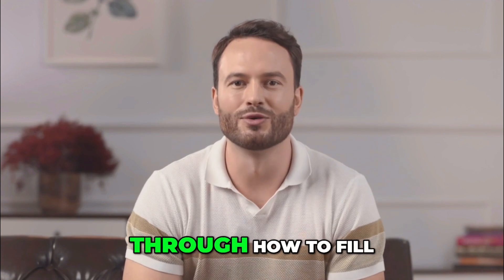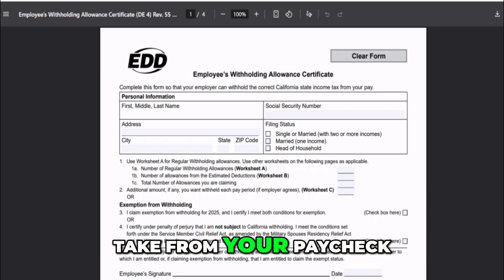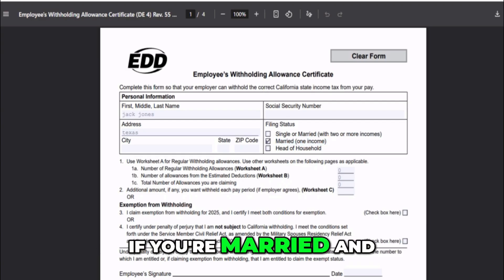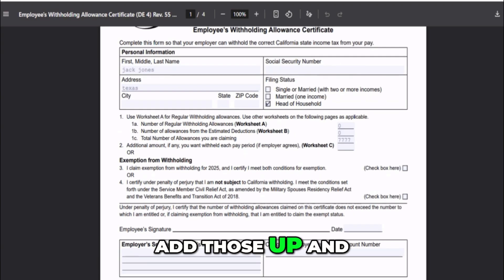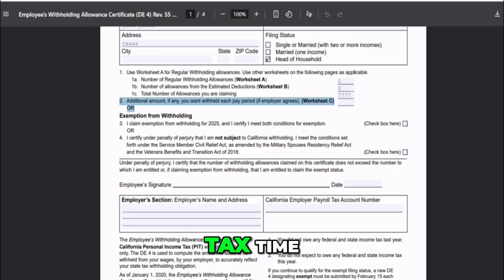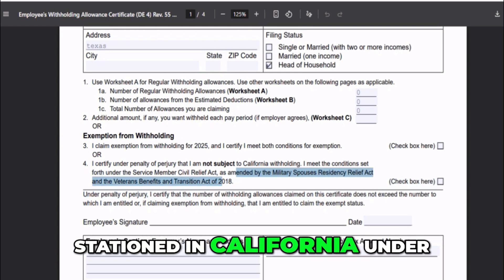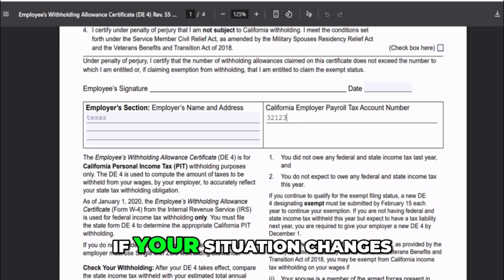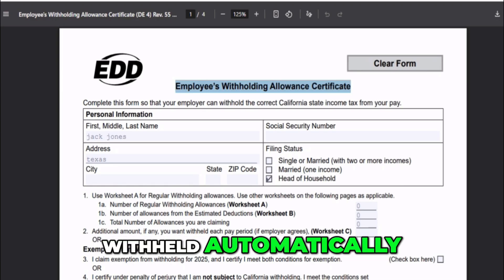How To Fill Out California DE 4 Form (2025) STEP-BY-STEP GUIDE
Learn How To Fill Out California DE 4 Form. I will show you how to fill out the California DE 4 Employee Withholding Exemption Certificate step by step to ensure the correct amount of state tax is taken from your paycheck. This quick guide shows you exactly where to enter your personal details, allowances, and exemptions so your employer withholds accurately.